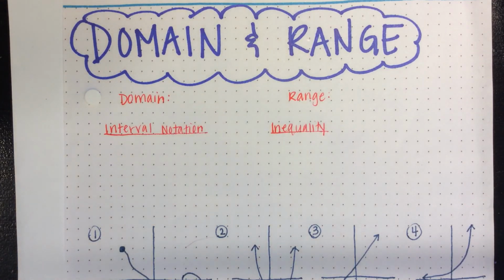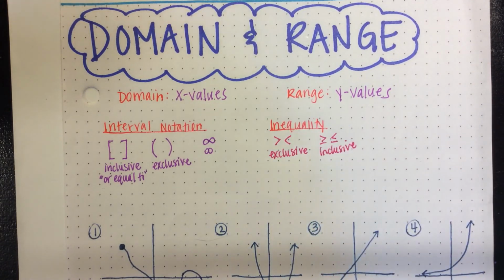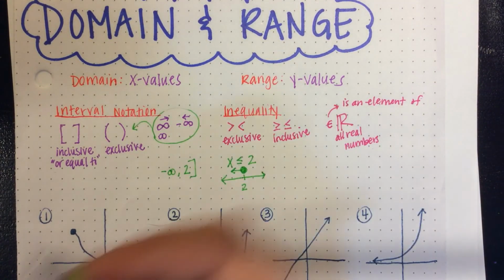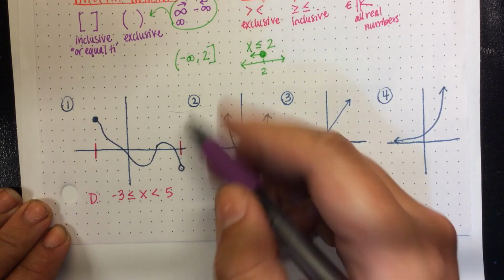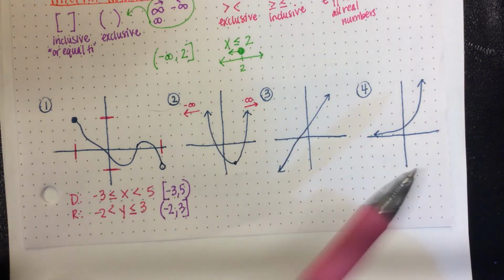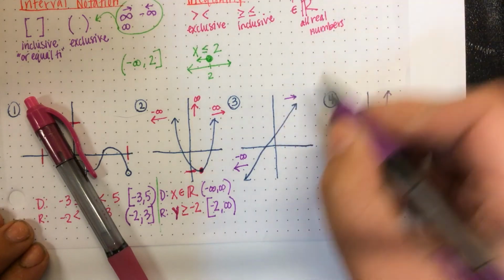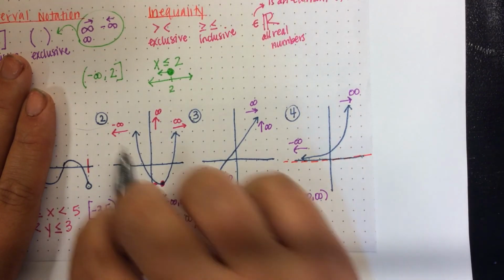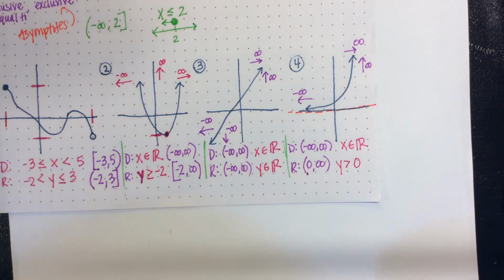Domain and Range (SS)